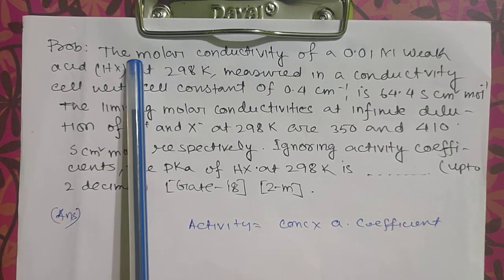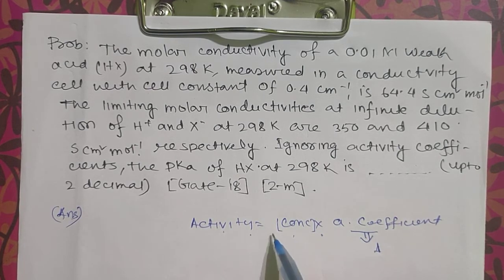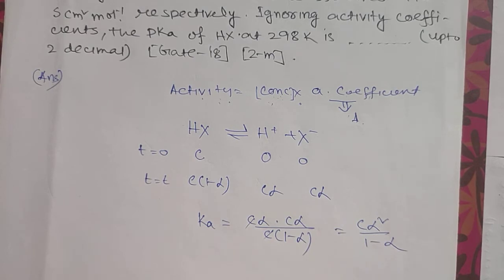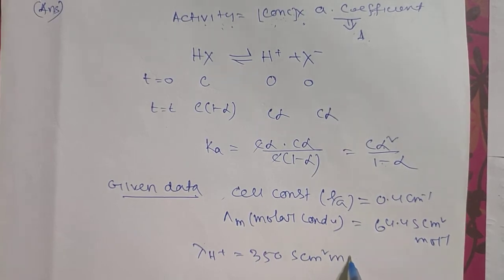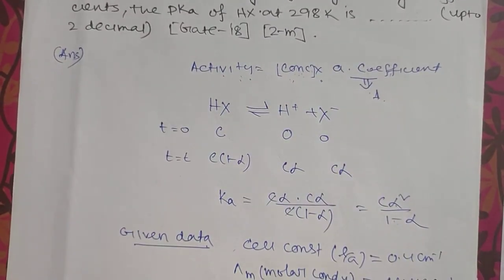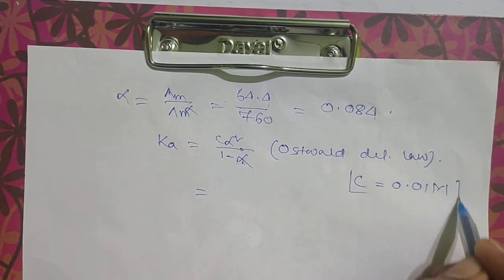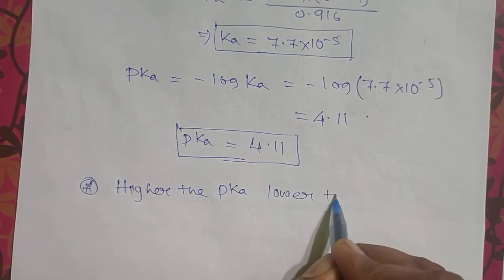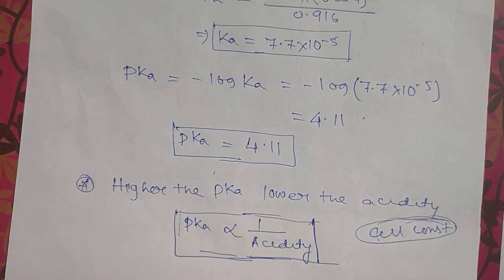Gate previous year Physical Chemistry problem(2018) | Electrochemistry | pka from Conductance data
This video is about how to calculate pKa from the molar and ionic Conductivity and the concentration of the acid are given.